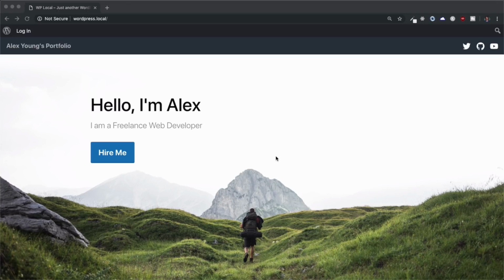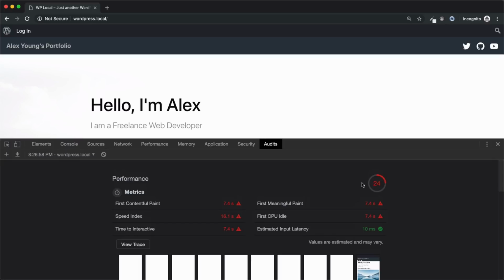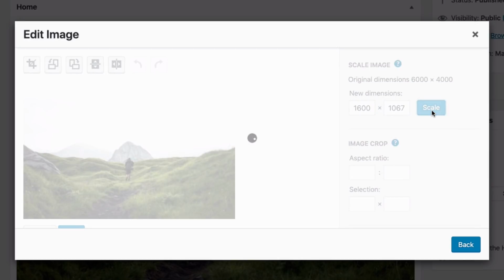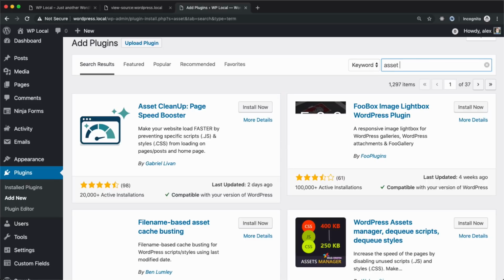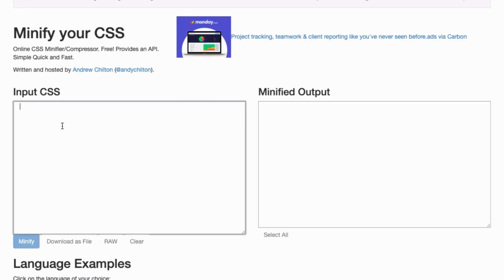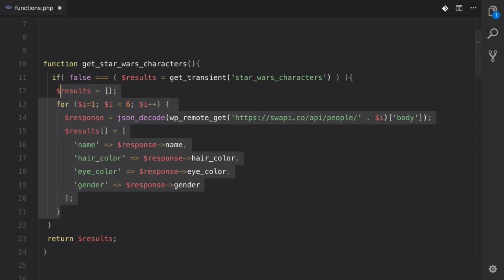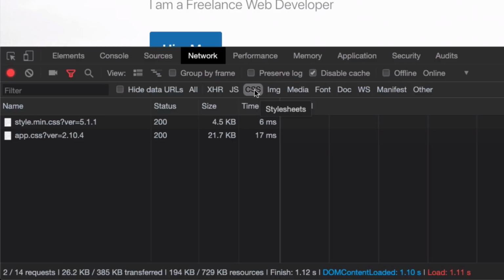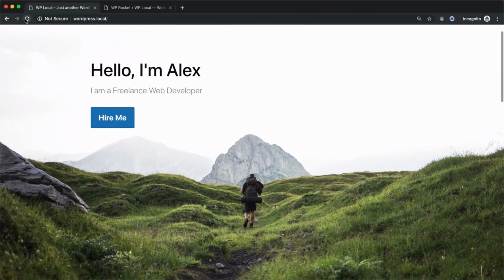How To Fix A Slow WordPress Site - WordPress Speed Optimization Tutorial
WordPress has a reputation for being slow. Well, in this tutorial, I go over how you can optimize any WordPress site with a few techniques and tools. We got a perfect score of 100 in Google's Speed Test as well as load times less than 100 milliseconds. Whether you're a developer or non-coder, WordPress speed optimization is something that I can show you how to do.

Sign up for the newsletter to notified about the free 2020 WordPress Development Course